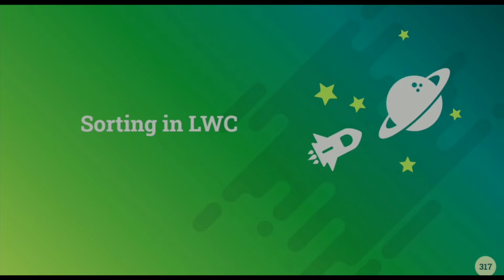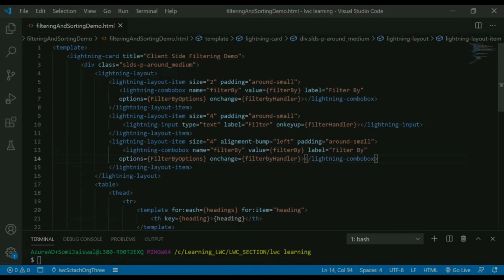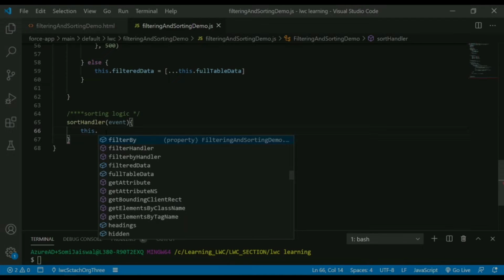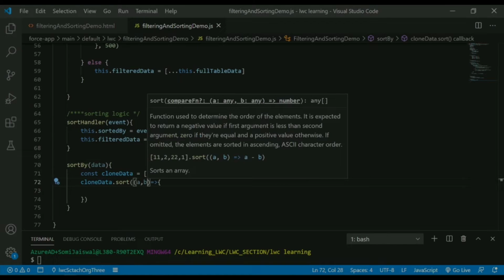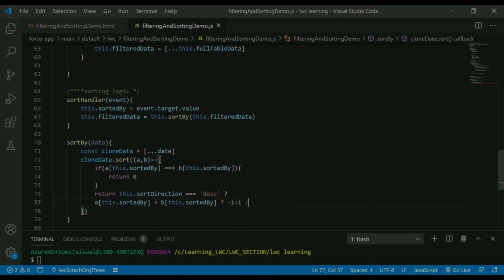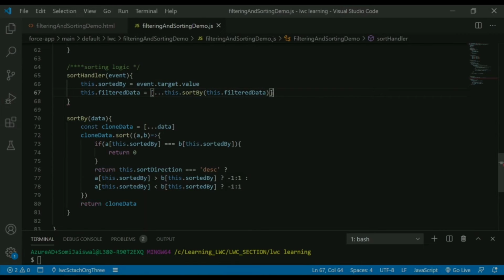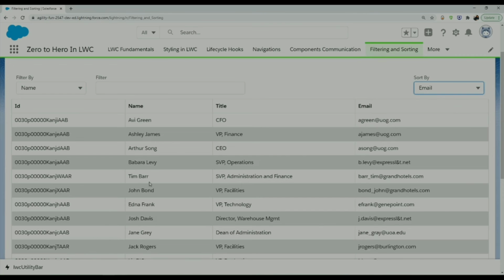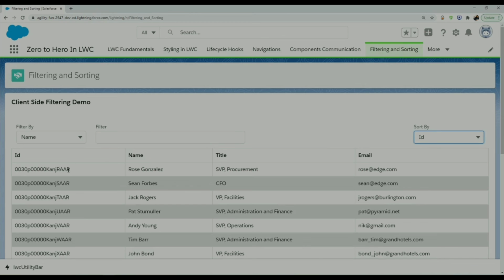Sorting in Salesforce Lightning Web Component LWC | Lightning Web Components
Filtering & Sorting with Pagination In HTML Table in Salesforce Lightning Web Component LWC
Filter or Search in Lightning Datatable in Salesforce Lightning Web ComponentLWC
Salesforce lightning components visibility filter on lightning page
Filtering and Sorting Related Lists in Salesforce Lightning
Lightning Web Components
Salesforce Lightning
Build Lightning Web Component
Lightning Component
Lightning Web Component Training
LWC TrainingFiltering & Sorting with Pagination In HTML Table in Salesforce Lightning Web Component LWC
Lightning Web Components
Salesforce Lightning
Lightning Component
LWC Training